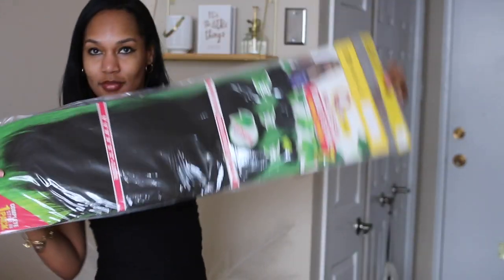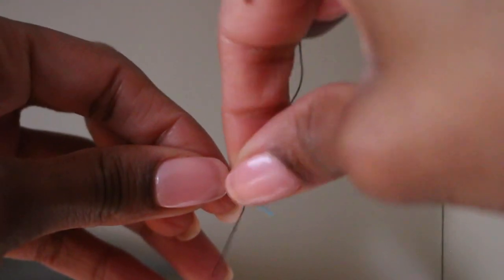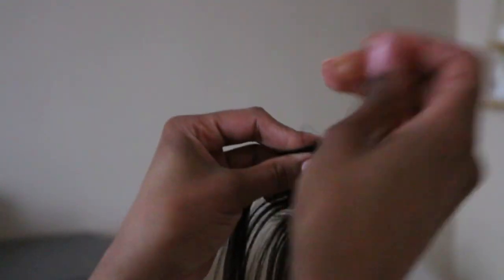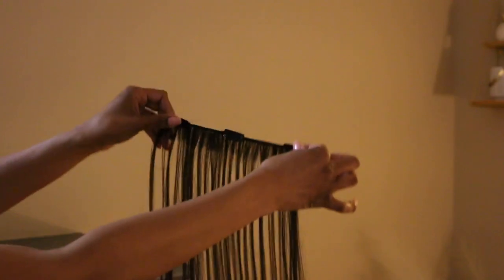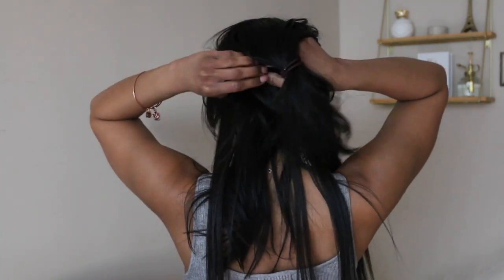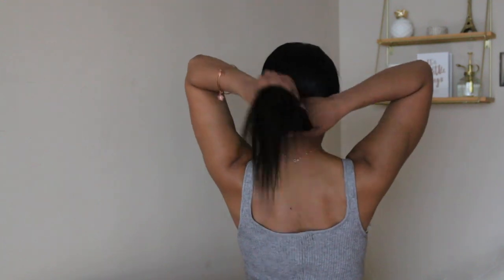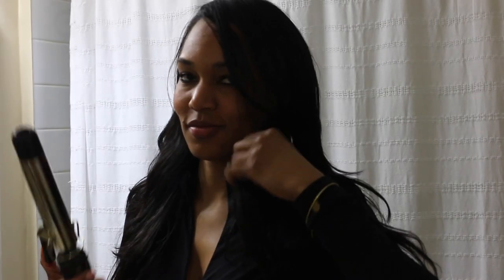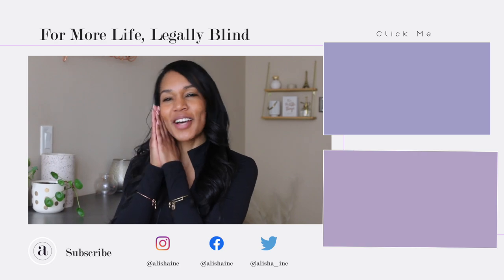HOW TO | Make Easy DIY Clip in Hair Extensions | FOOLPROOF & FAST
In this DIY tutorial, make easy clip in extensions thata give volume and length while being fast and foolproof.

Instagram ○ @alishainc
TikTok ○ @alishainc

◦ Intro  - 0:00
◦ supplies - 1:07
◦ blind hack - 1:35
◦ sewing -  1:45
◦ snap in - 3:09
◦ curl - 3:53